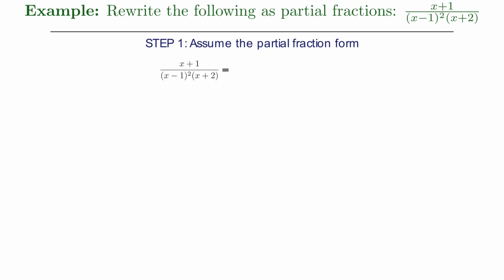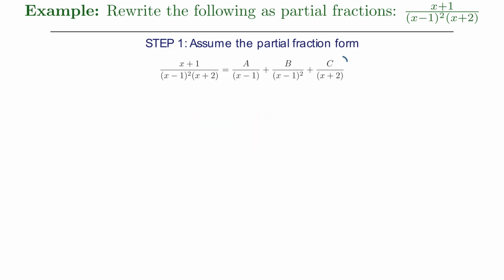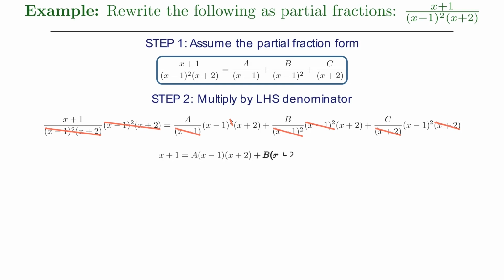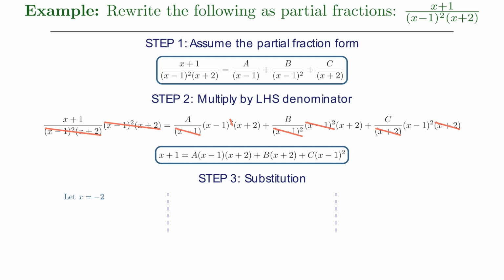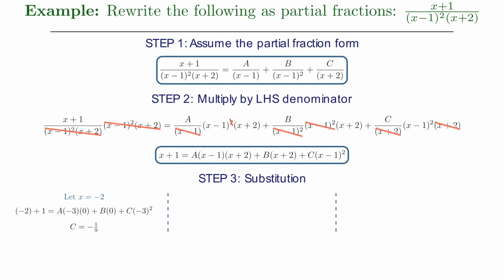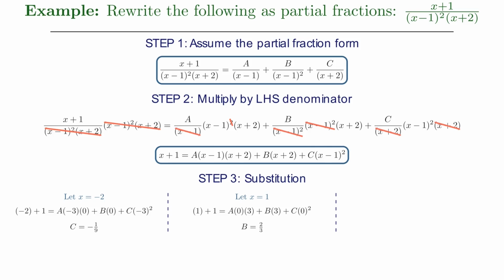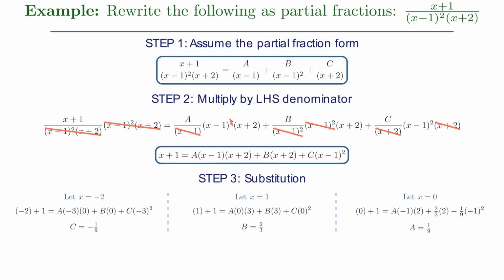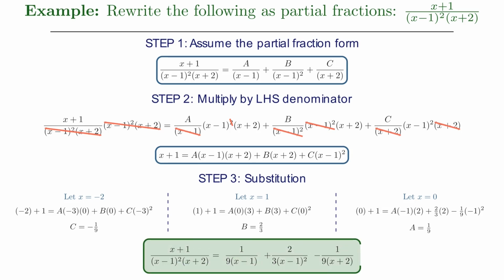Partial Fraction Decomposition: Repeated Linear Factors, Substitution Method | Worked Example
Performing the partial fraction decomposition of (x+1)/((x-1)^2(x+2)) using the substitution method.

Common Partial Fraction Forms
1. Distinct linear factors
Function: f(x) / [(x − a)(x − b)(x − c)]
Decomposition: A/(x−a) + B/(x−b) + C/(x−c)

2. Repeated linear factor
Function: f(x) / [(x − a)ⁿ]
Decomposition: A/(x−a) + B/(x−a)² + … + N/(x−a)ⁿ

3. Irreducible quadratic
Function: f(x) / [x² + bx + c]
Decomposition: (Ax + B)/(x² + bx + c)

4. Repeated irreducible quadratic
Function: f(x) / [Q(x)]ⁿ
Decomposition: (A₁x + B₁)/Q(x) + (A₂x + B₂)/(Q(x))² + … + (Aₙx + Bₙ)/(Q(x))ⁿ